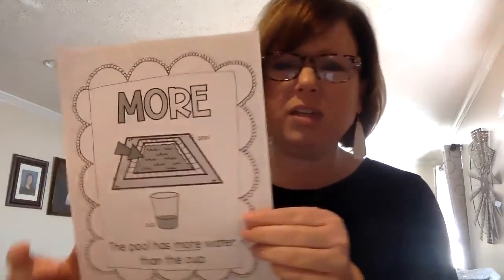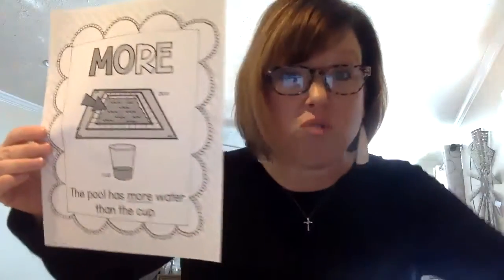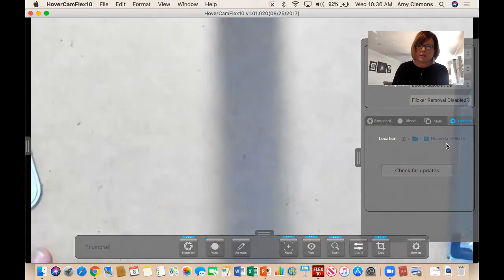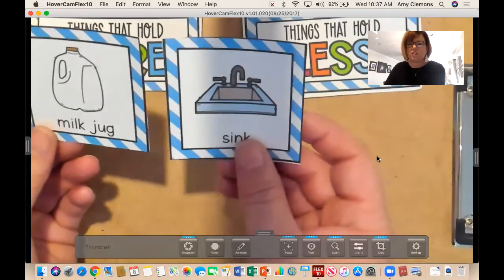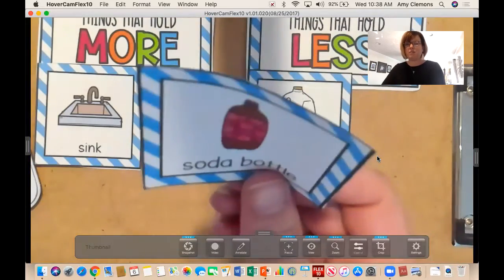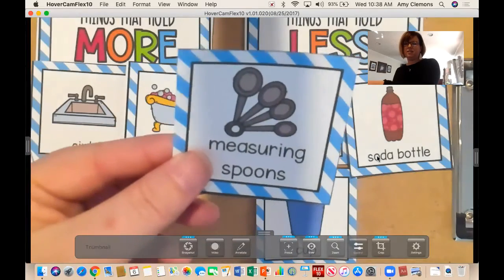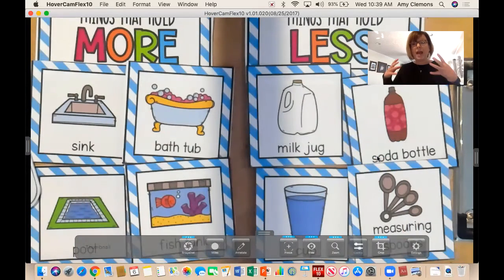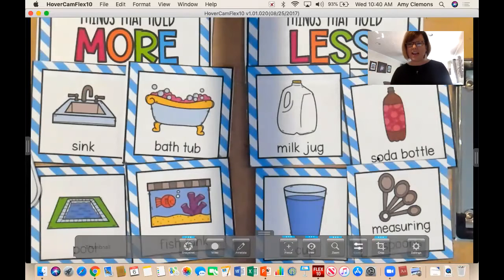volume k 9